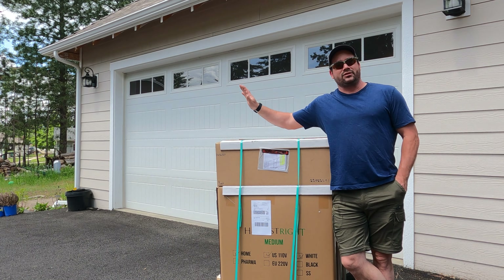HARVESTRIGHT Freeze Dryer - Initial Product Unpackaging, Setup, and Operation Review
In this video, Steve unpacks and tries out his new HARVESTRIGHT freeze drier. All of the commentary in this video are Steve's personal opinion.

There is no better way to prepare for an emergency than with a home freeze dryer. Freeze-dried food is perfect for emergency food supplies, bug out bags, 72-hour kits, and other survival packs. With a home freeze dryer, you will be prepared for any kind of emergency.

NATURAL DISASTERS
Most people will be affected by some type of serious disaster in their lifetime. Home freeze drying puts you in control of your family’s survival, no matter the circumstances.

MAN-MADE DISASTERS
Man-made disasters such as war, explosions, chemical spills, and terrorism, cause human suffering, loss of life, and food shortages. Freeze drying gives you peace of mind in case any of these worst-case scenarios occur.

FINANCIAL DISTRESS
A home freeze dryer allows you to easily preserve large amounts of food and create a high quality emergency food supply, so you can take care of yourself and loved ones in case of job loss or financial downturns.

SAVE MONEY
Buying freeze-dried food from a store is expensive. The food is often full of salt and other preservatives and the limited choice means you buy meals you may not even like eating. Freeze drying your own meals and produce is a great way to save money when building your emergency food supply.

SMALL FREEZE DRYER
Food Per Batch
Fresh: 4-7 LBS
Freeze Dried: 1-1.5 GAL
Annually
Fresh: 840 LBS
Freeze Dried: 195 GAL

MEDIUM FREEZE DRYER
Food Per Batch
Fresh: 7-10 LBS
Freeze Dried: 1.5-2.5 GAL
Annually
Fresh: 1,450 LBS
Freeze Dried: 312 GAL

LARGE FREEZE DRYER
Food Per Batch
Fresh: 12-16 LBS
Freeze Dried: 2-3.5 GAL
Annually
Fresh: 2,500 LBS
Freeze Dried: 546 GAL